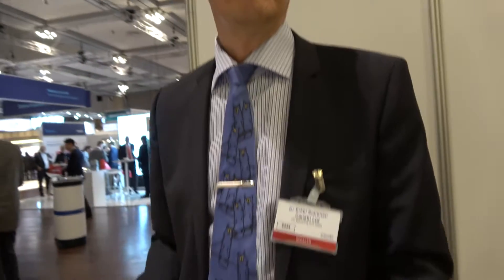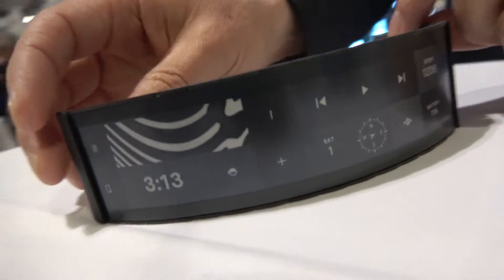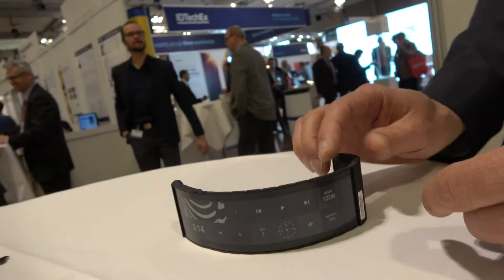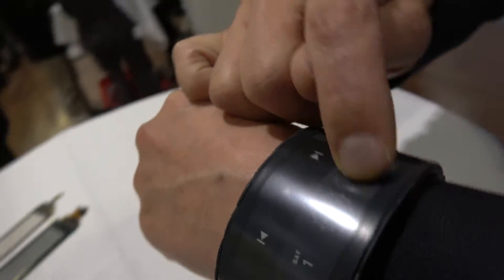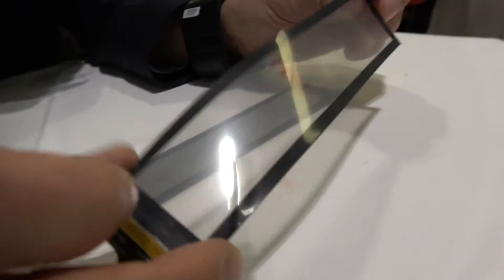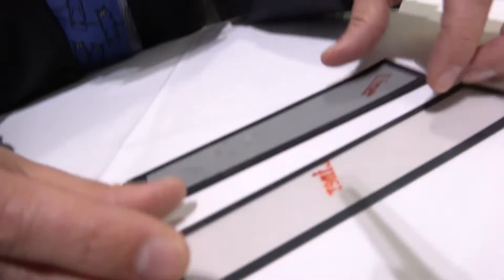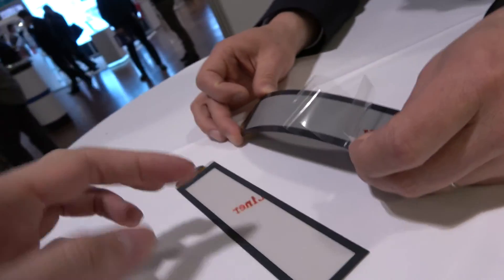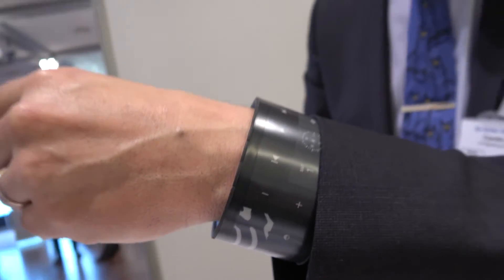Canatu Shows New Flexible Display Product at the IDTechEx Show! in Berlin 2016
Canatu shows the world’s first fully flexible display product with touch function.  This device is using an electrophoretic display from E Ink, integrated with the Canatu touch panel and runs on an adroid operating system. The company is working on several other wearable applications for the future.

Canatu is a leading developer and manufacturer of transparent conductive films and touch sensors for an entirely new class of carbon nanomaterial (Carbon NanoBud®), and a new, single-step manufacturing process combining aerosol synthesis of CNB material and Roll-to-Roll deposition by Direct Dry Printing®. Canatu offers consumer electronics companies the ultimate design freedom with its innovative patents.